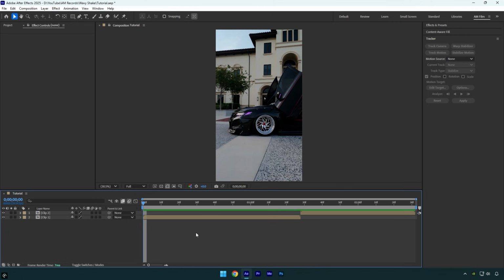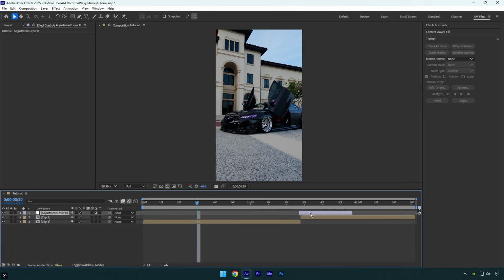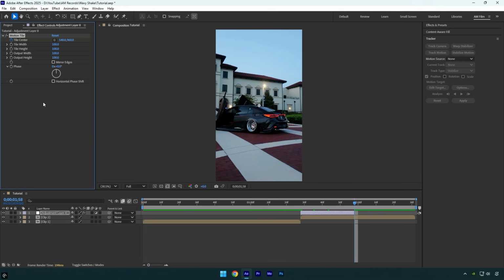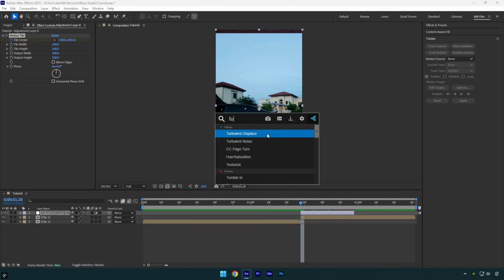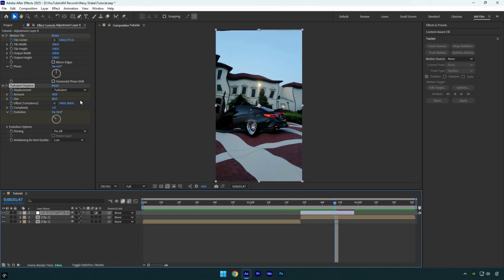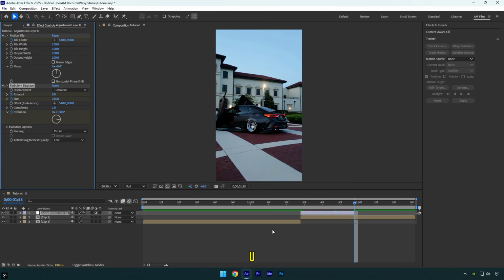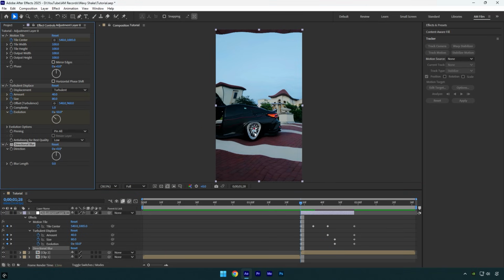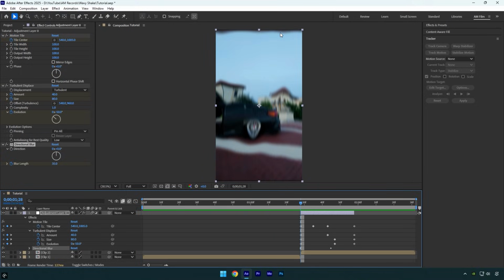Create a Stunning Wavy Shake Effect in After Effects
In this tutorial I will show you how to make a stunning wavy shake effect in Adobe After Effects

CPU: i7-14700K
GPU: RTX 4060 Ti 16GB
RAM: Kingston FURY Beast 32GB